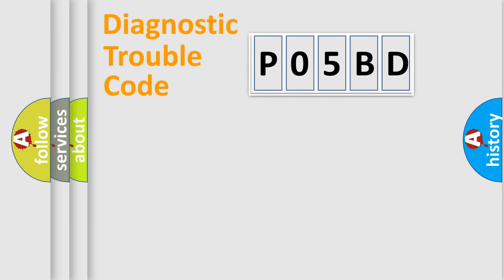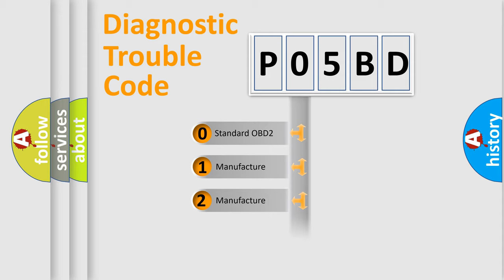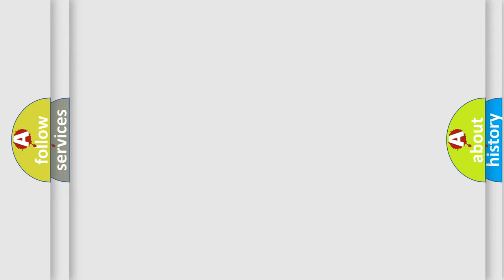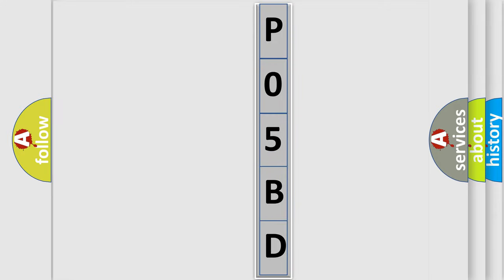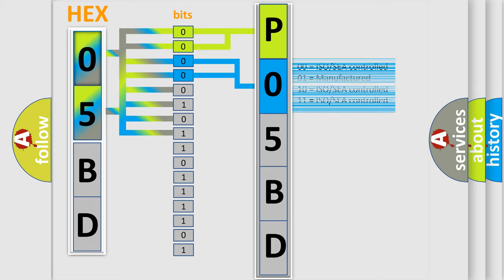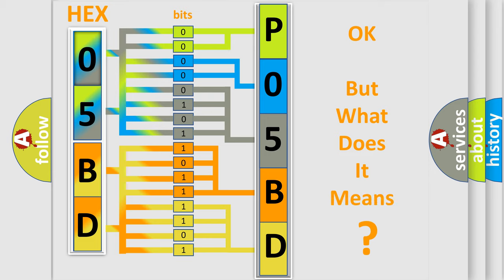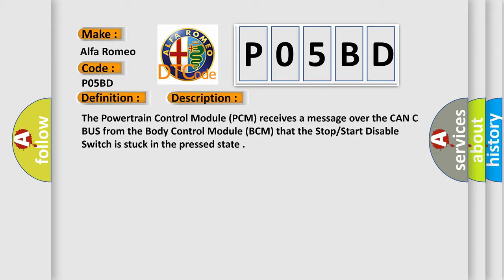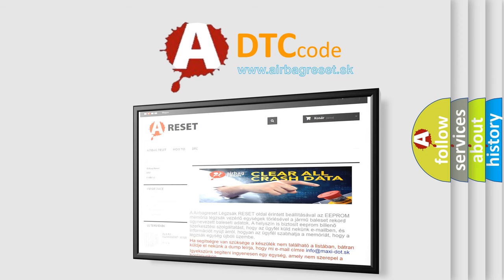DTC Alfa-Romeo P05BD Short Explanation